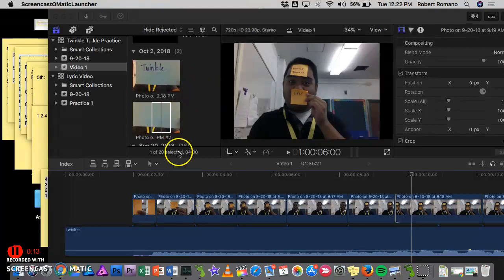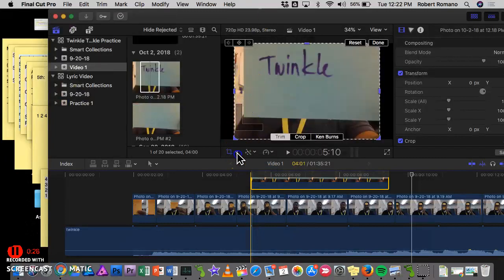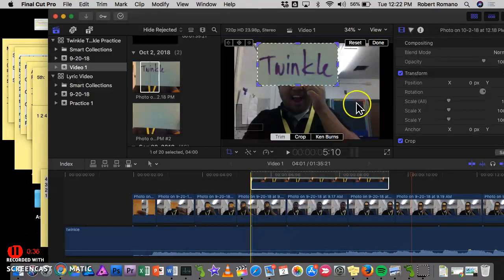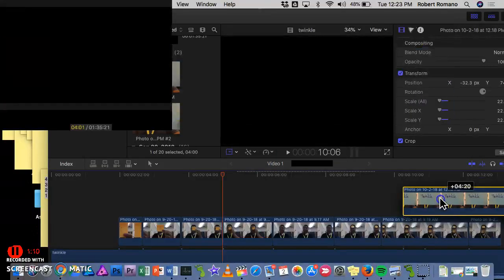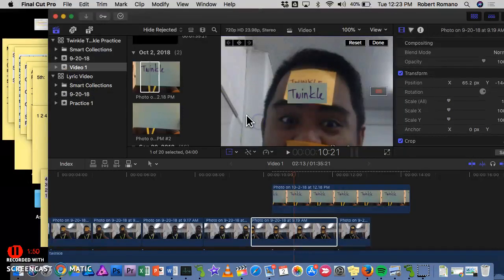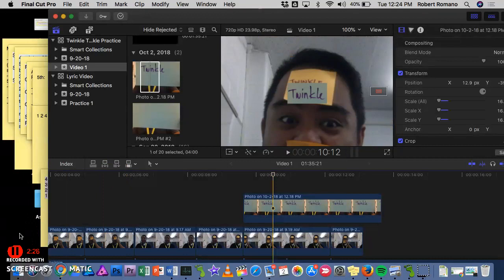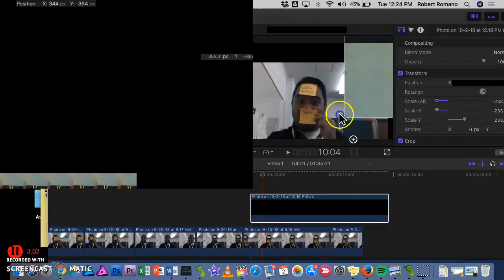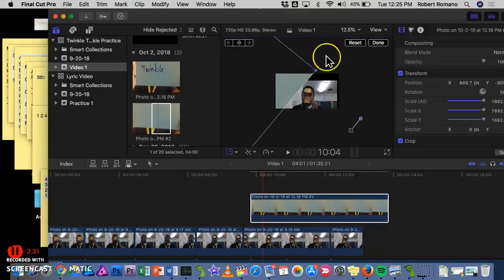Fixing Small Issues in Lyric Videos